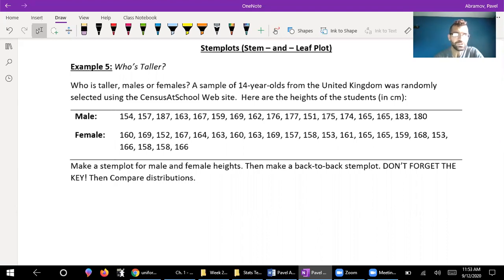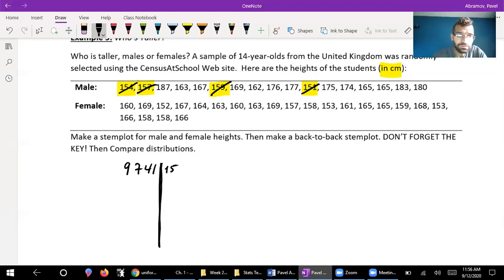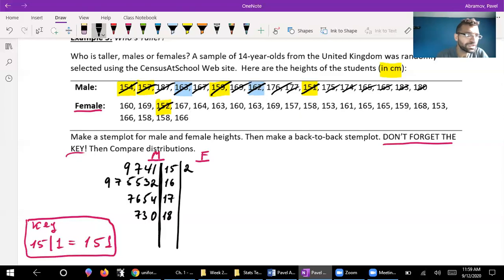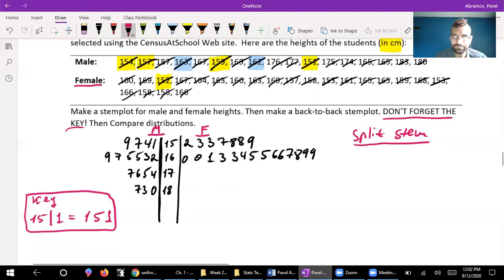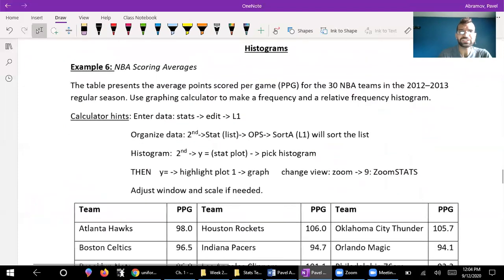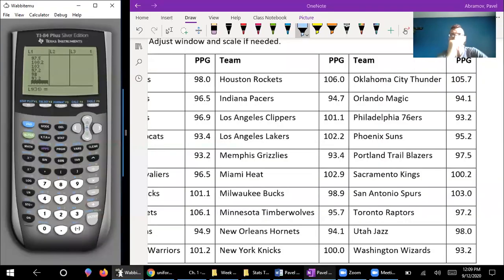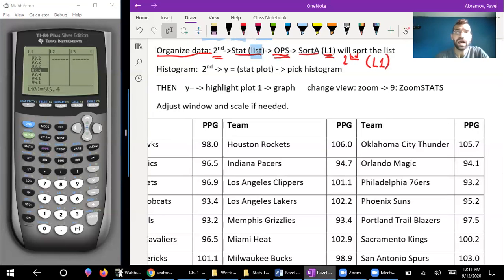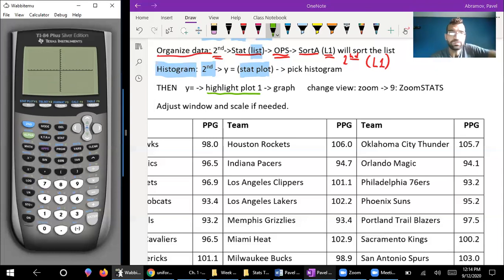AP Stats 1 2 part 2 Display Quantitative Data Stem leaf plots and Histograms